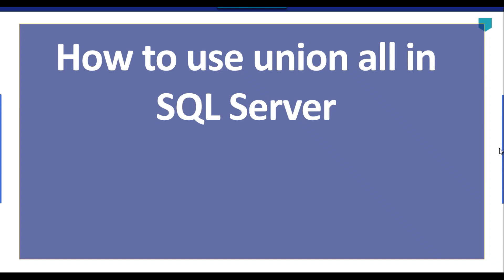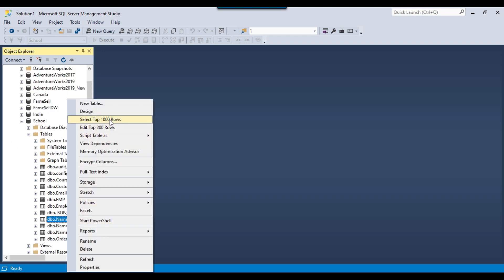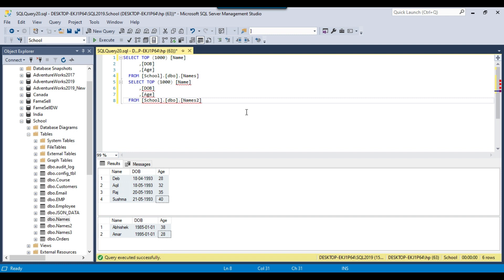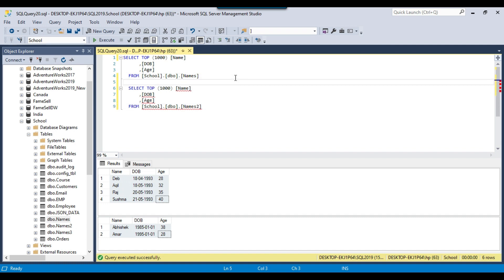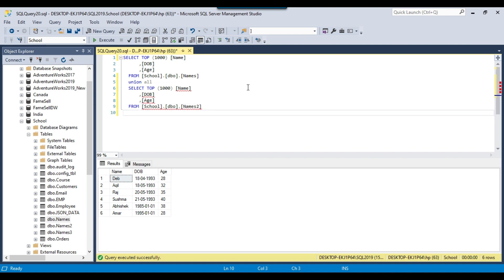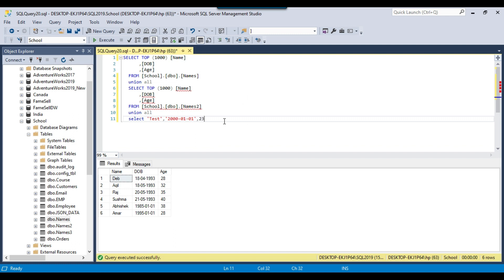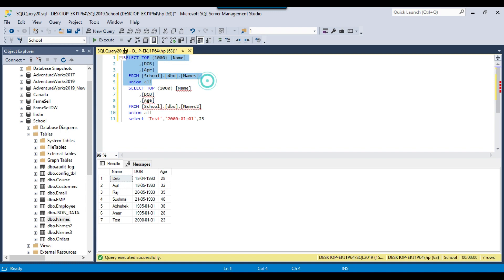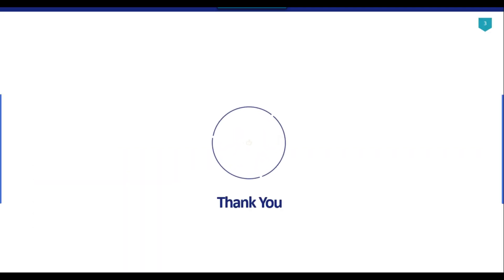45 How to use union all in sql server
How to use union all in sql server

How does UNION all work in SQL Server?
How to use UNION all command in SQL with example?
Can we use UNION all in SQL?

Happy Learning.